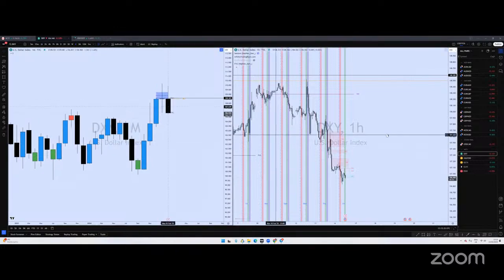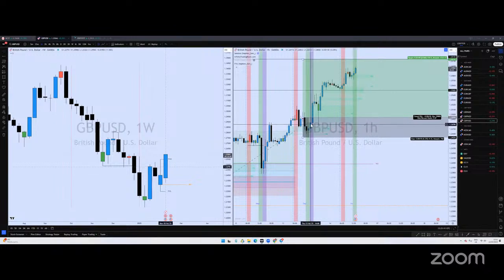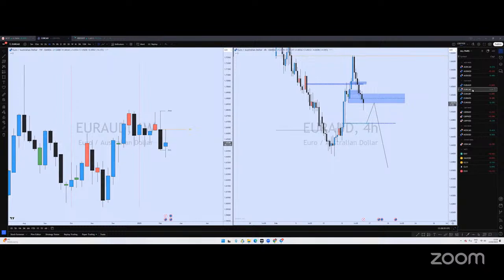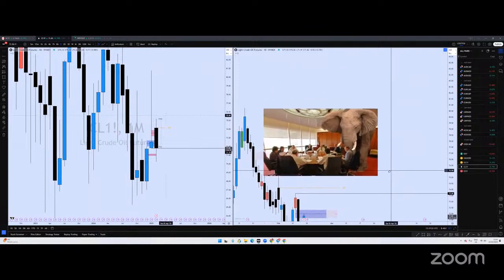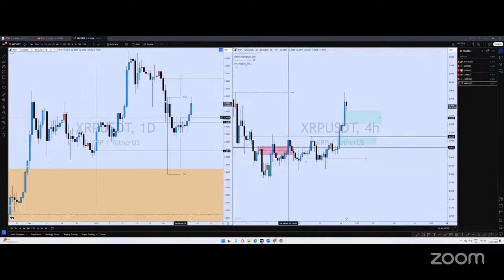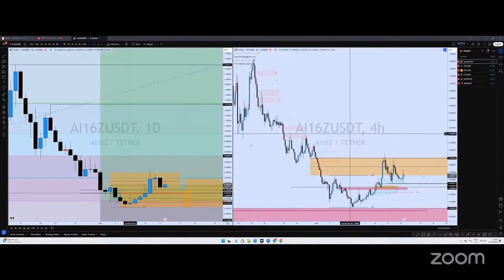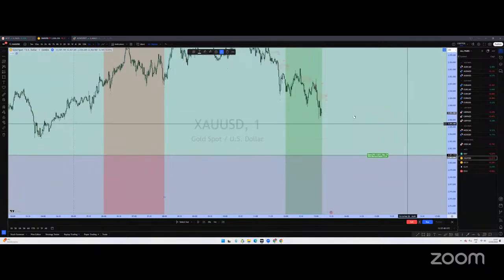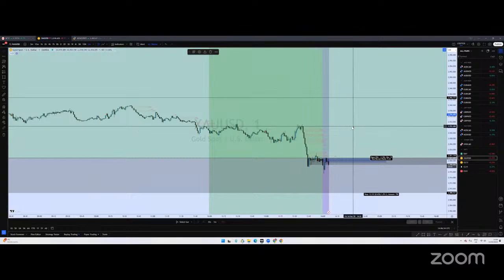$ForexLens New York Open Live Session FX, Crypto, Tokens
We are your eye into the markets.